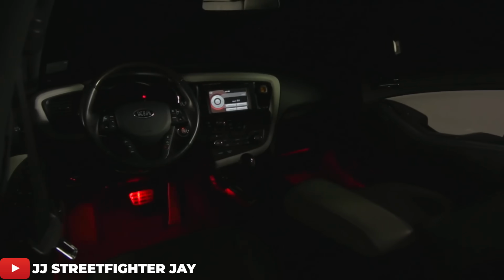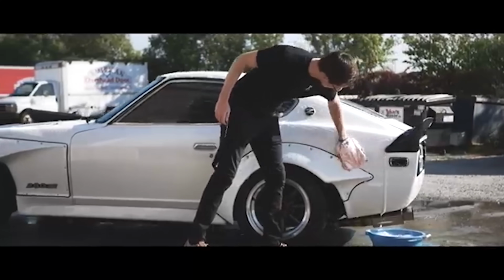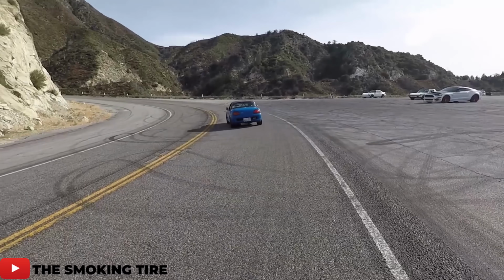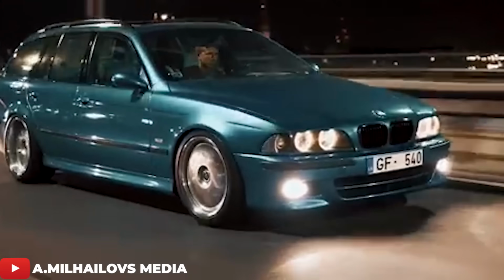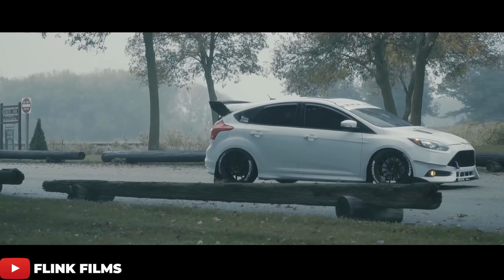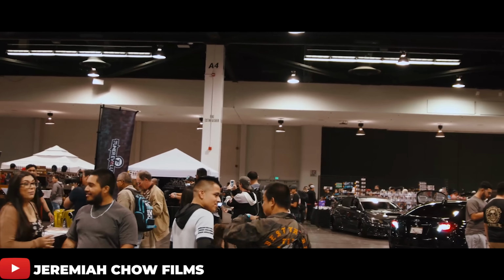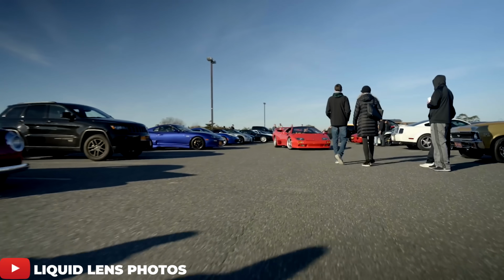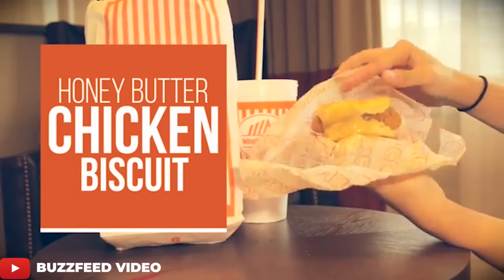He Said What About Car Shows?! | This or That EP.28 | The Community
On today’s episode of “This or That” we have Alex vs. Dakota. Answering your questions whether or not they would go with this, or if they would go with that. In this episode we have the guys cover topics ranging from widebody Datsuns,, Autozam AZ-1, different type of car shows, and even In & Out Burger vs. Whataburger. If you have a question you want answered make sure to drop it in the comments below!

Add your car to the largest online growing fitment gallery!

Right now is the best time to get a new set of wheels:

Get low with some new suspension!